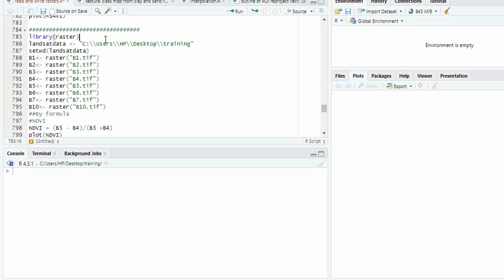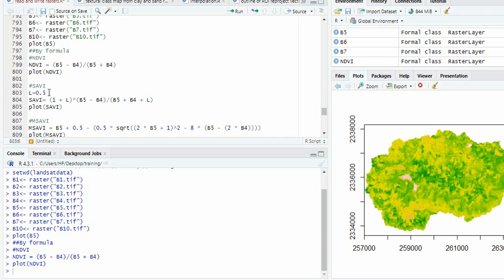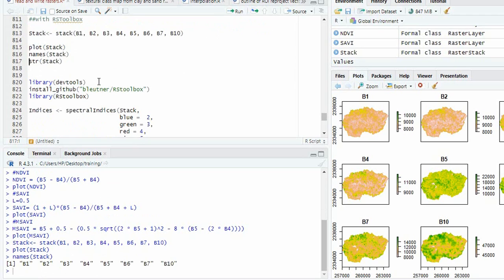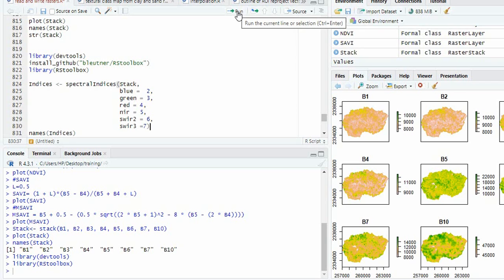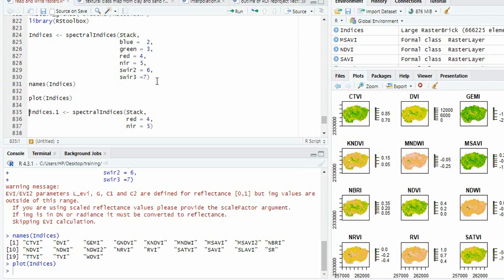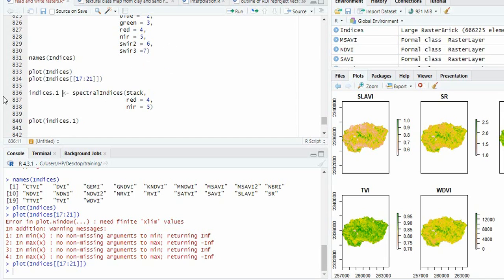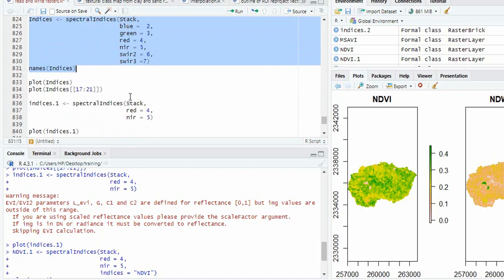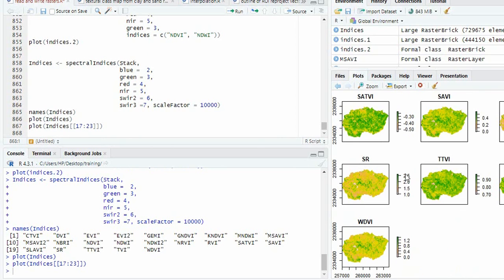Calculate 23 vegetation Indices from Landsat bands in one go in R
Vegetation Indices, NDVI, SAVi, NDWI, TVI, EVI, etc..